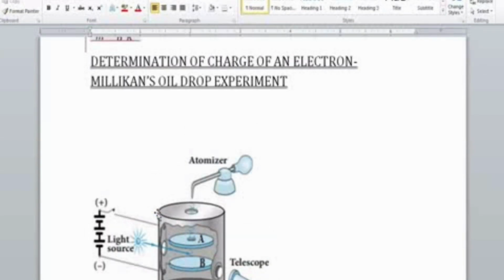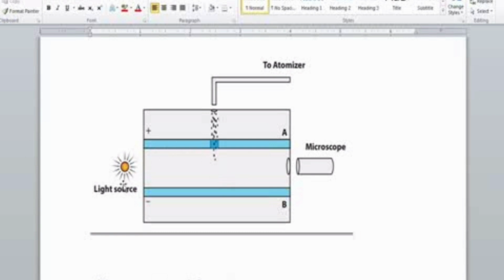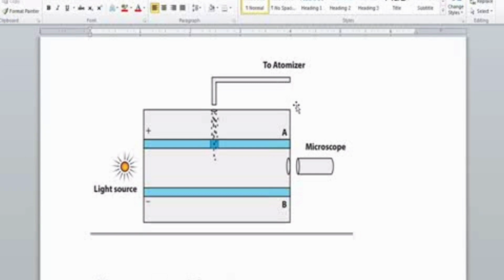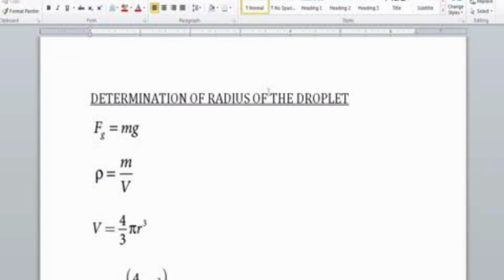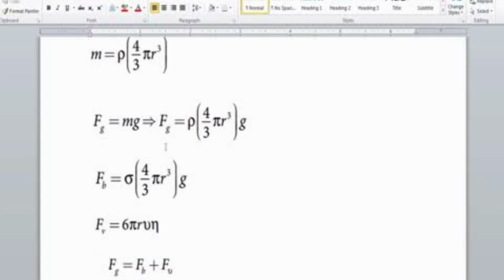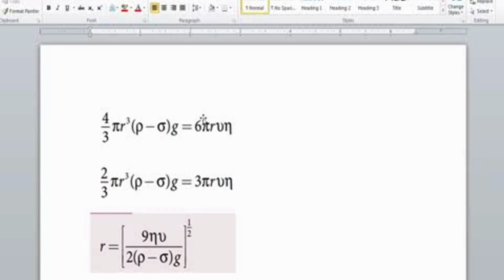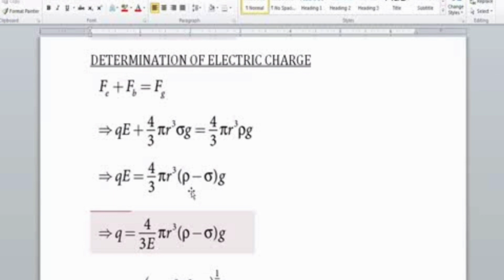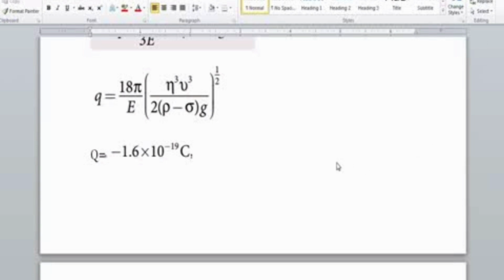millikan's oil drop experiment#